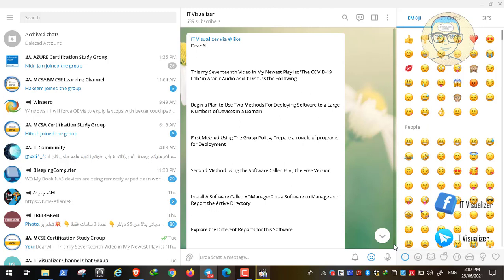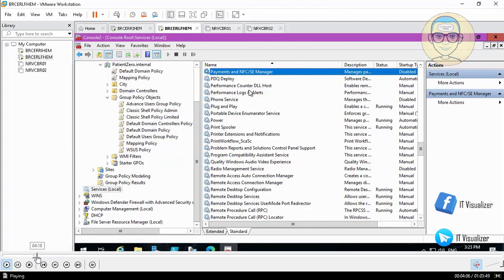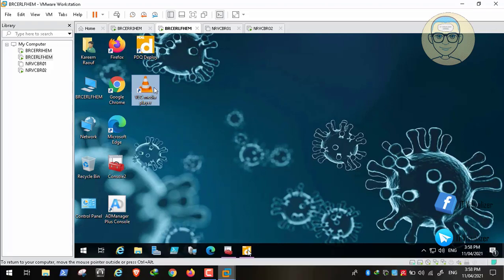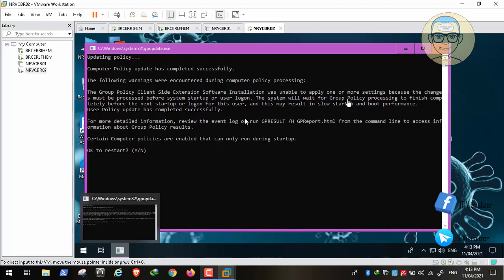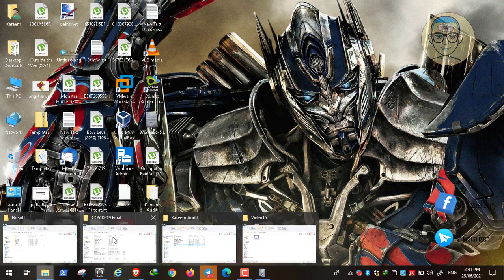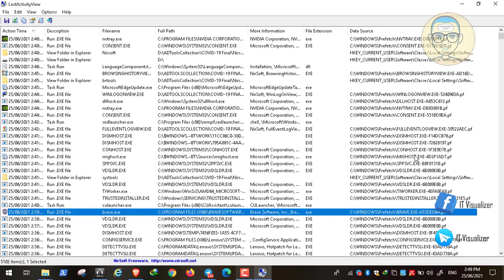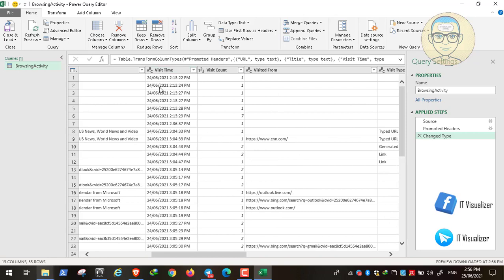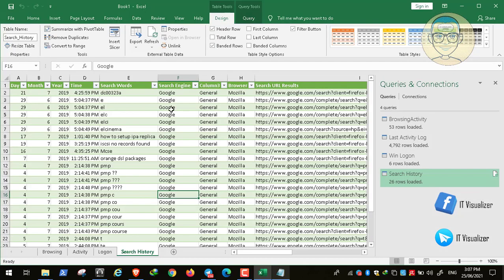18-PDQ Deployment Process in Detail's &Test on Workstation and Make a User Audit Using Nirsoft Tools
18-PDQ Deployment Process in Detail's &Test on Workstation and Make a User Audit Using Nirsoft Tools